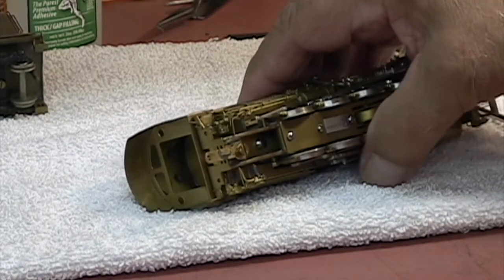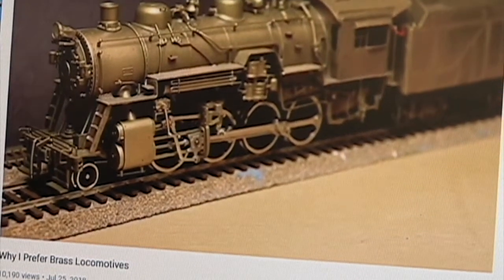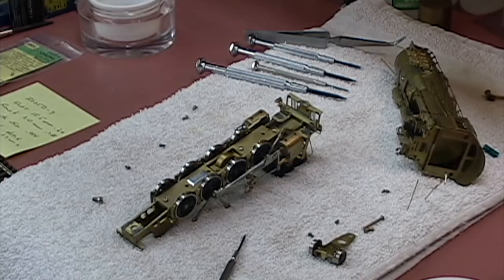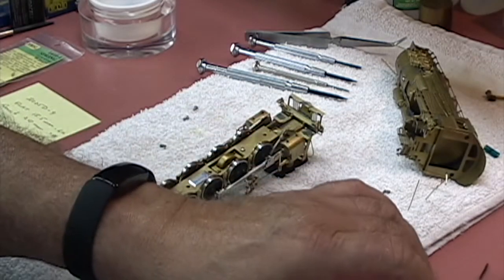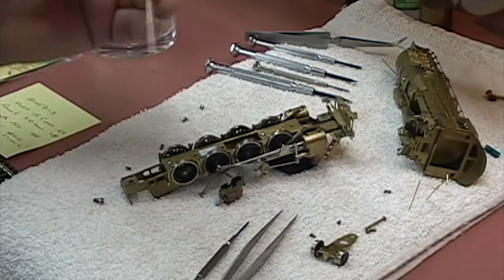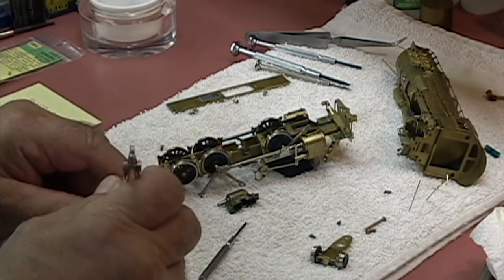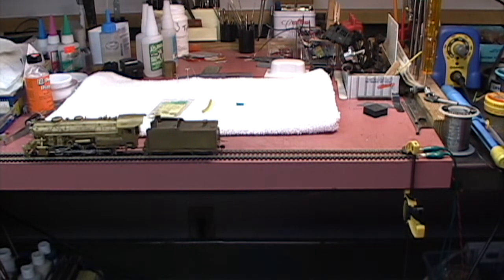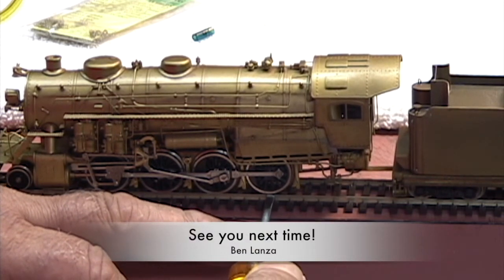Brass Locomotive Repairs